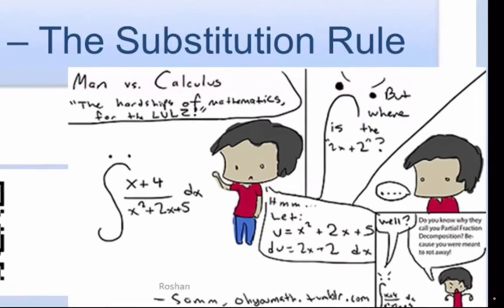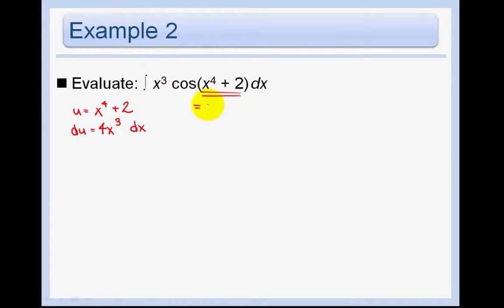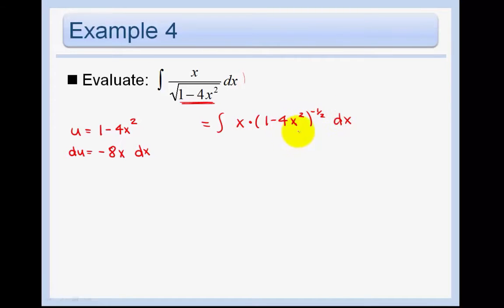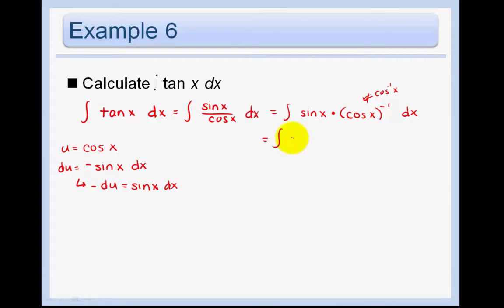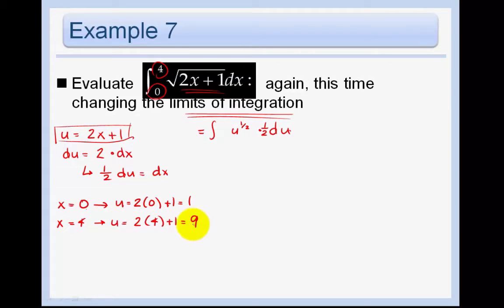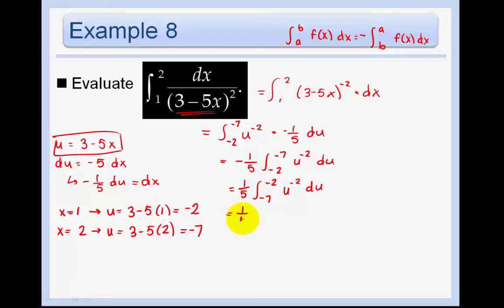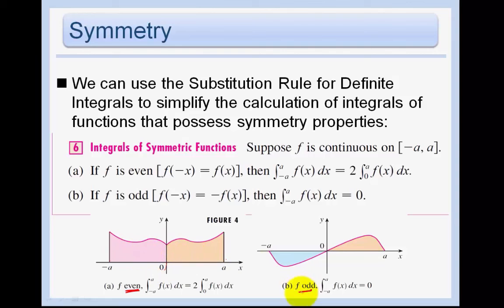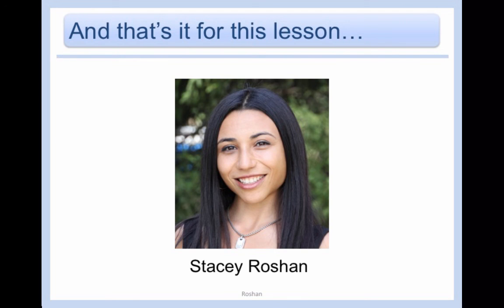5.5 - The Substitution Rule